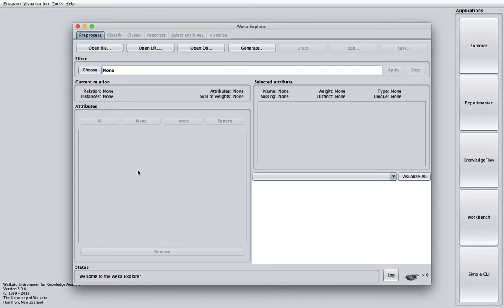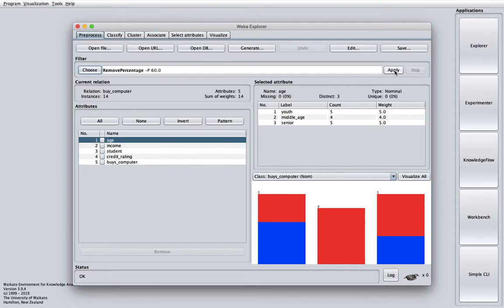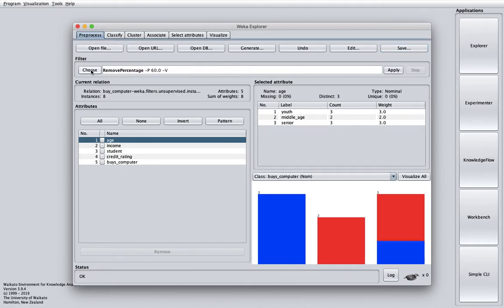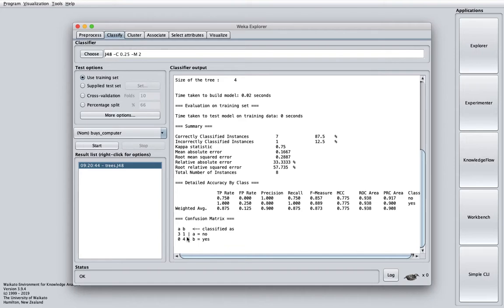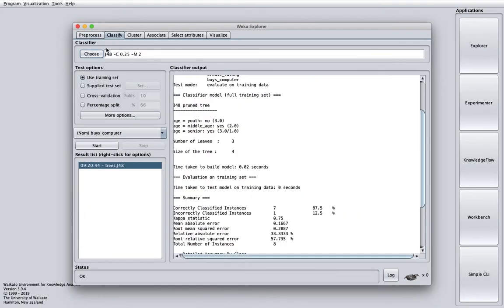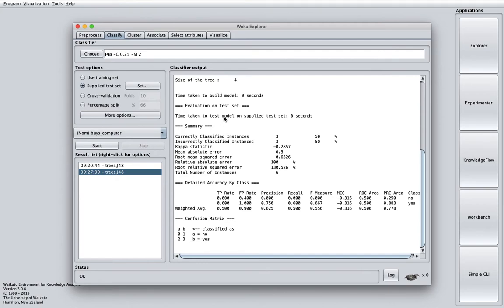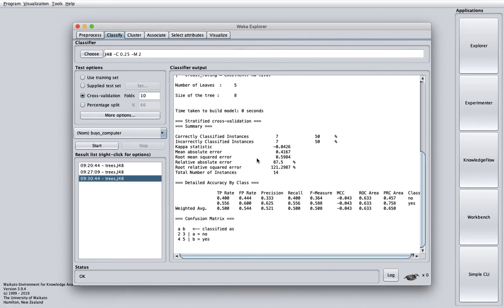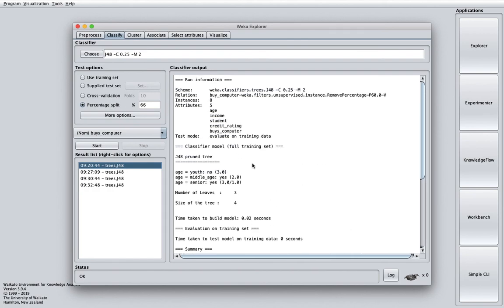WEKA: DECISION TREE CLASSIFIER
DATA WAREHOUSING & MINING LAB